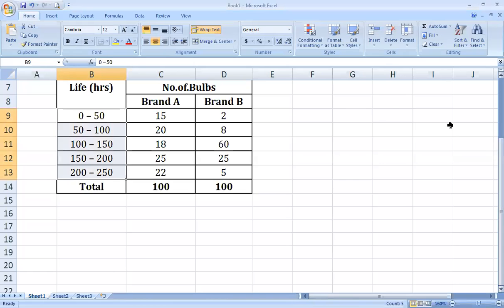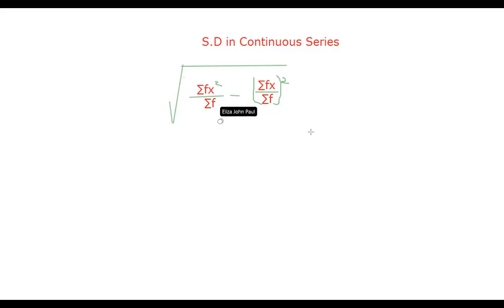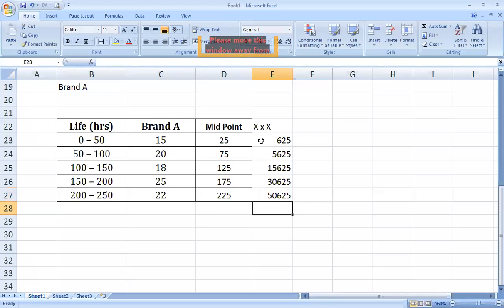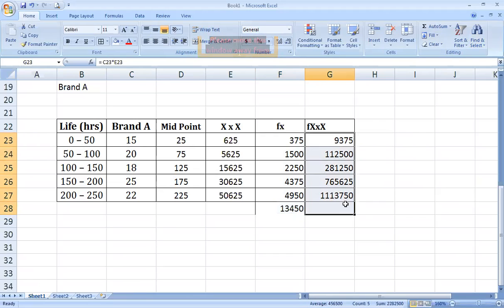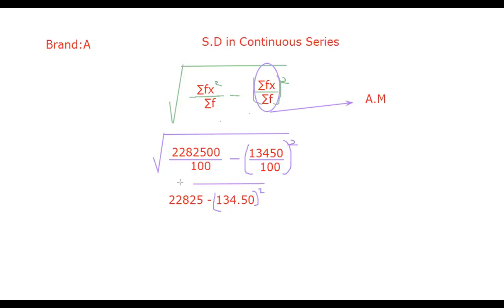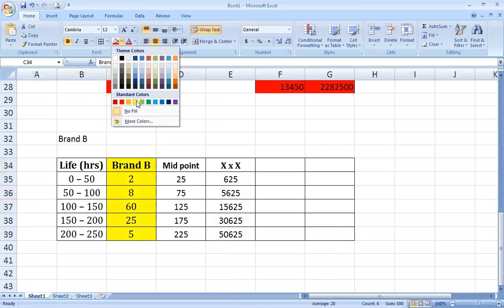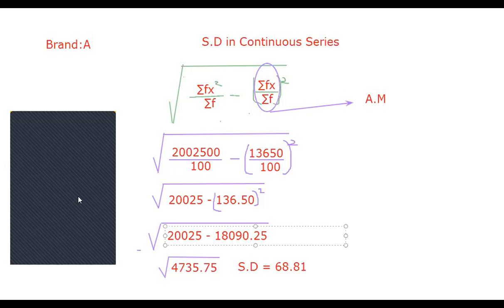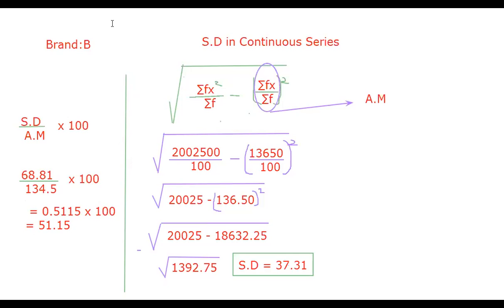XI ECONOMICS STANDARD DEVIATION in Continuous Series